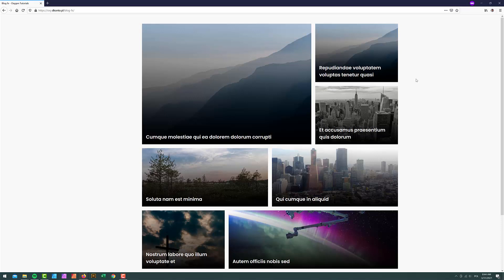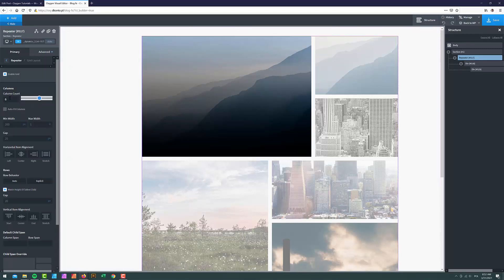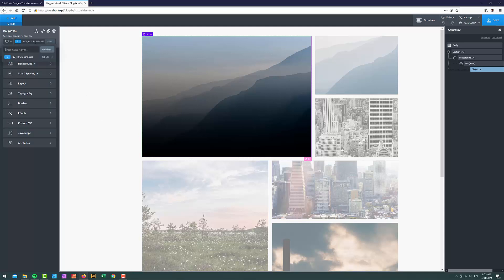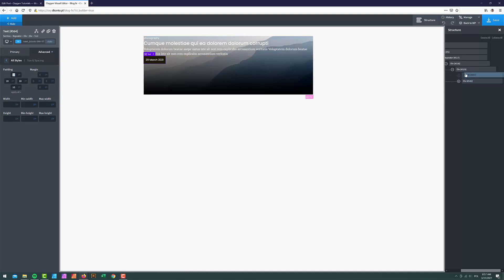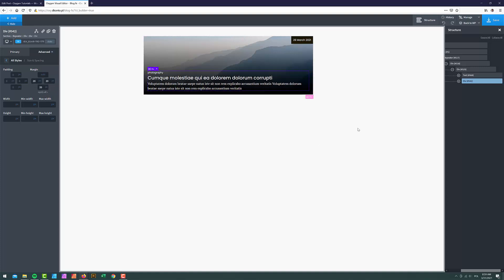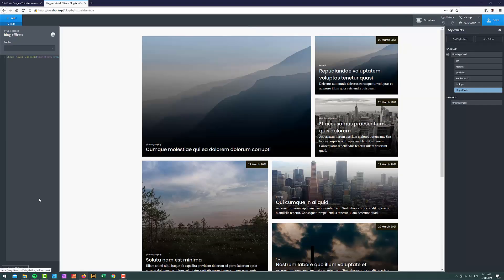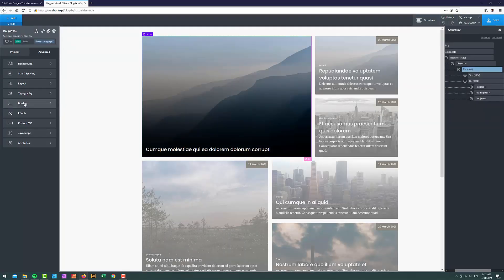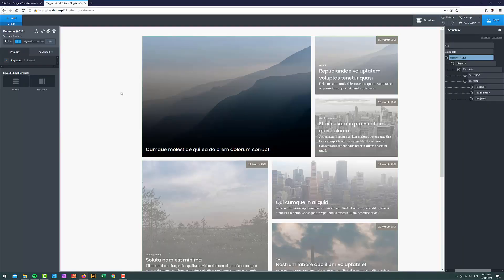How To Create Animated Blog Effects in Oxygen Builder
Would you like to learn how to create professional websites using Oxygen builder?

In Oxygen Builder you can create really intricate hover effects that can be quite useful, when creating blog post excerpts.

In this video you will learn how to target multiple elements by hovering over another one.

Are you a total beginner in Affinity Designer?